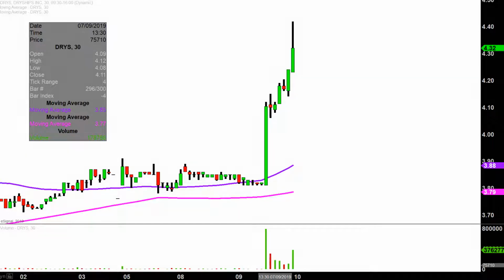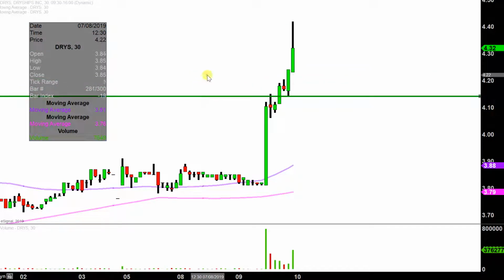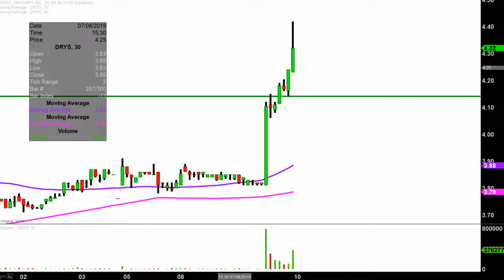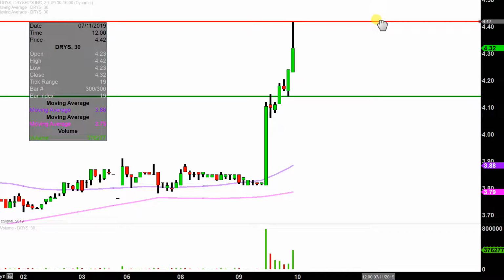DryShips Inc. - DRYS Stock Chart Technical Analysis for 07-09-2019